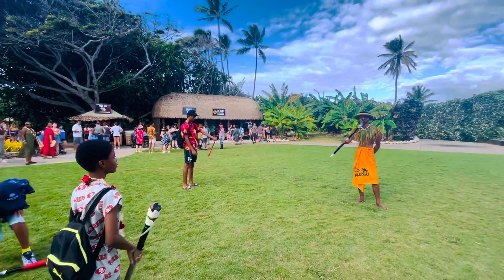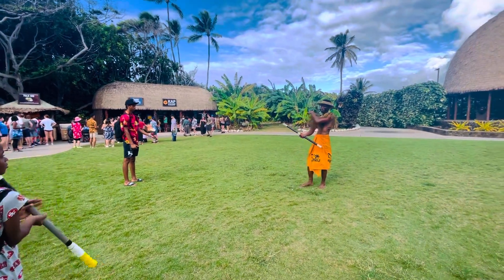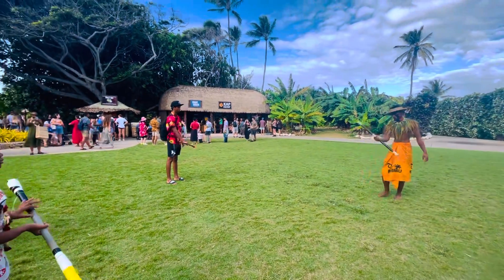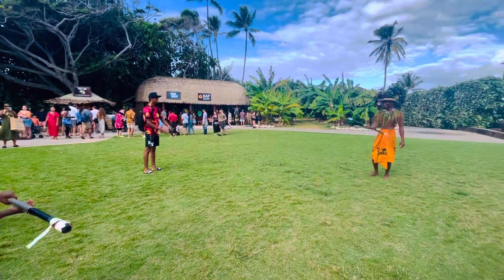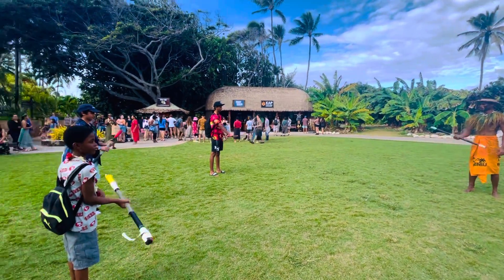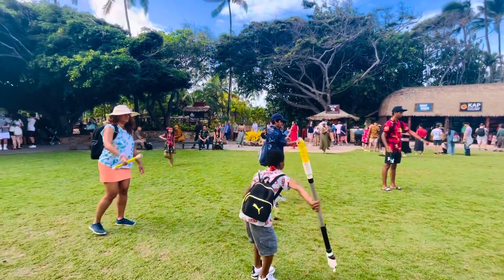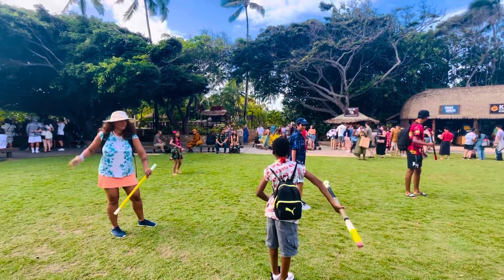Samoa baton turning training Polynesian culture center Hawaii